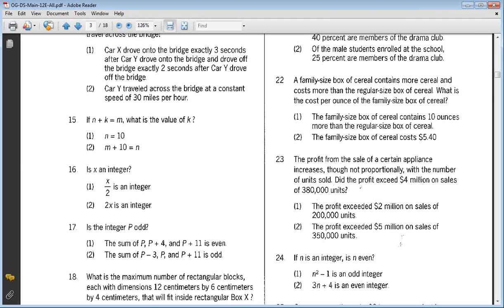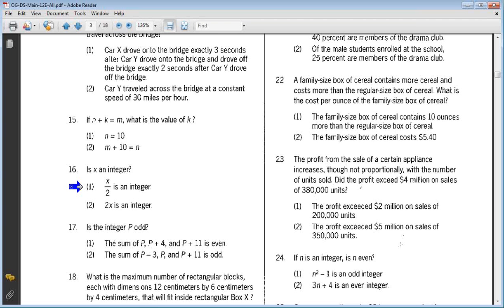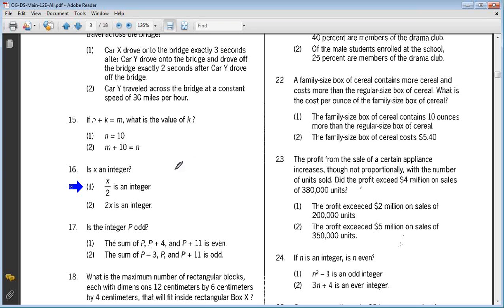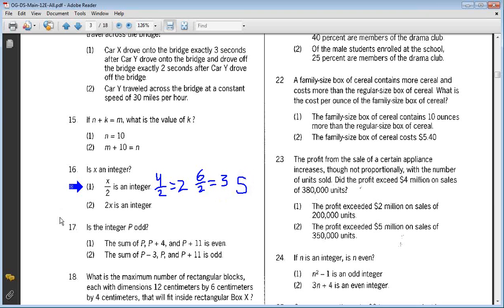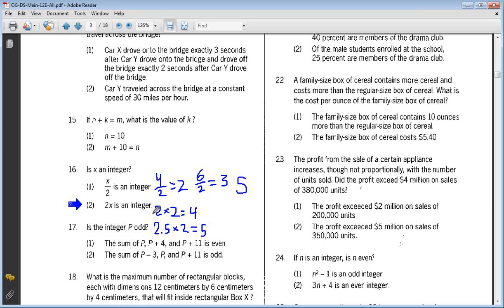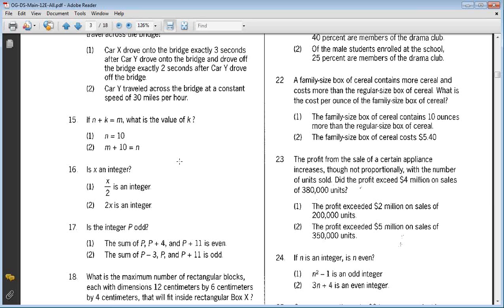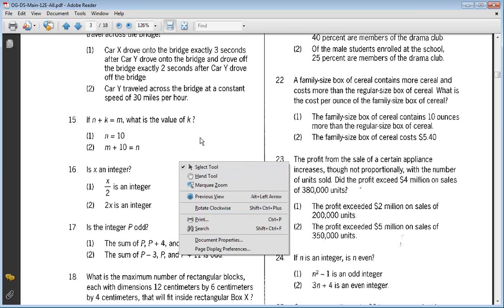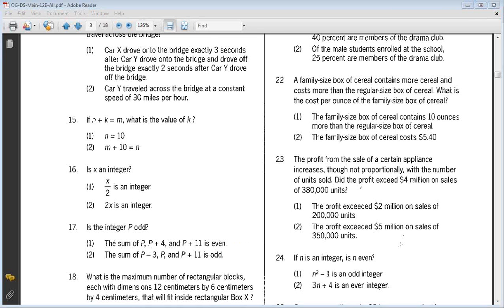GMAT Data Sufficiency Lesson